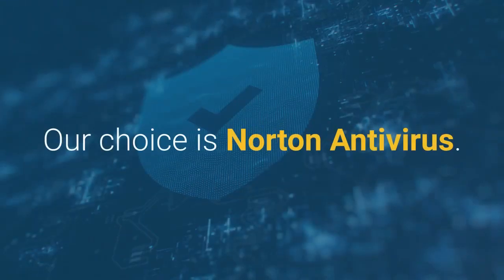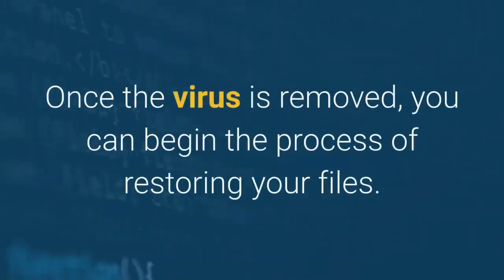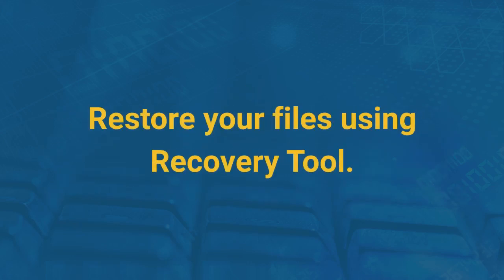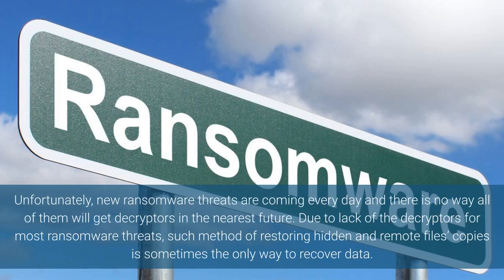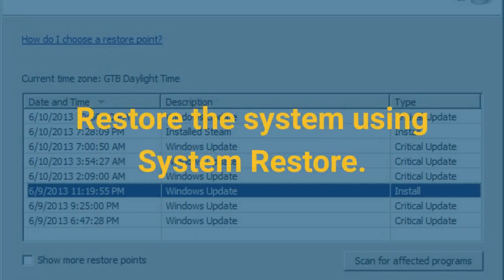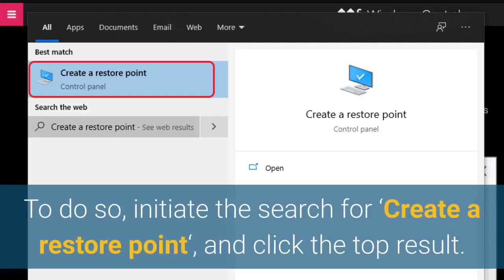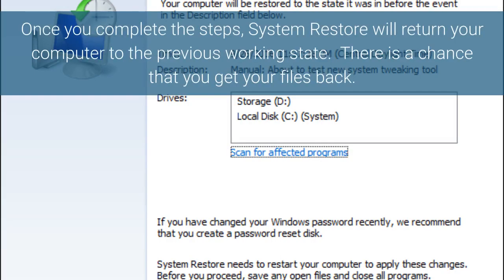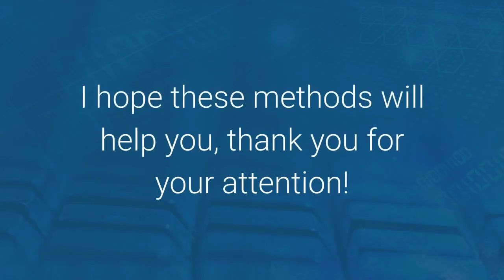How to remove Igal ransomware and decrypt .igal files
Complete and actual tutorial that will show how to remove Igal ransomware and decrypt .igal files